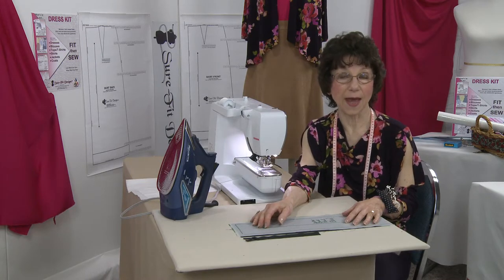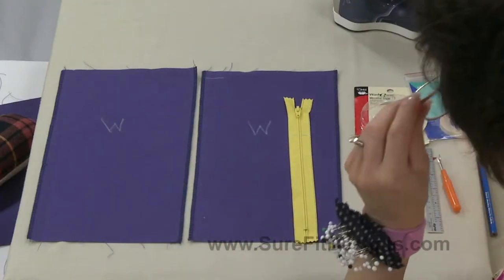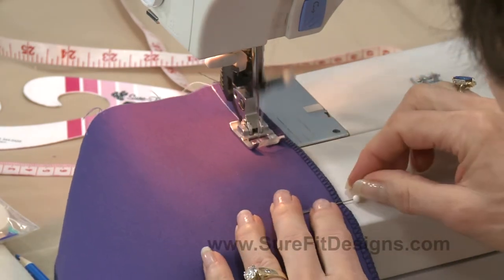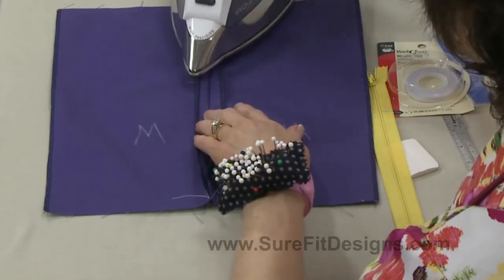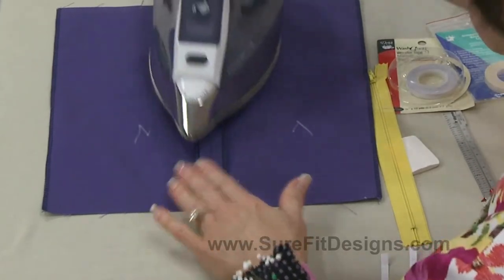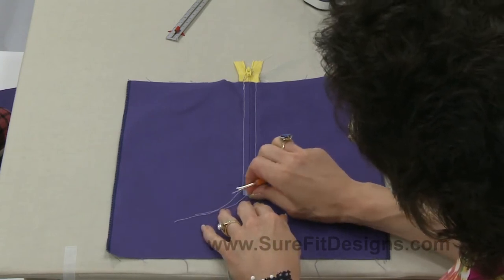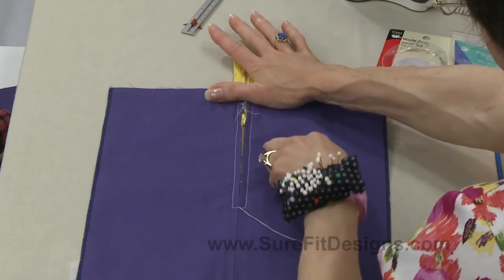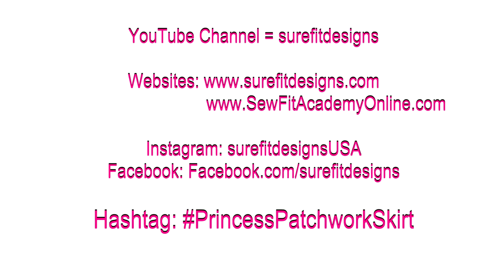Lesson 8 Inserting the Center Back Zipper - Princess Patchwork Skirt Sew Along by Sure-Fit Designs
Lesson 8 – Next we need to insert the center back zipper for the Sure-Fit Designs™ Princess Patchwork Skirt Design and Sew Along.
Tools and required supplies:
Sure-Fit Designs Dress Kit
Sure-Fit Designs Designing Stylus
Sure-Fit Designs Tracing Vellum
Removable Tape
Pencil/Eraser

Resources to help you draw your Sure-Fit Designs™ Skirt Pattern:
- The Dress Kit Instruction Book

Sure-Fit Designs™ provides an easy fitting, designing and sewing system that allows you to blueprint your body shape and size using your exact measurements, which results in a personalized sloper fit.  See how simple and easy it is. Learn how the Sure-Fit Designs™ fitting and sewing system can benefit you to achieve a well-fitting sewing pattern for pants, blouses, skirts, dresses, jackets, shirts, children’s wear and men’s pants. you’ll find free sewing and fitting assistance with complete instructional content.  Sure-Fit Designs™ provides free educational resources including an Article and Video Library of valuable designing, fitting and sewing techniques. The Sure-Fit Designs™ fitting system is based on your body shape and circumferences.  The master patterns range from 28” to 62” (71 cm – 157.5cm) in your bust and hip area. Your body blueprint will fit; the resulting patterns will fit.
is our streaming video platform for all Sure-Fit Designs DVD tutorials as well as our Design and Sew Alongs.